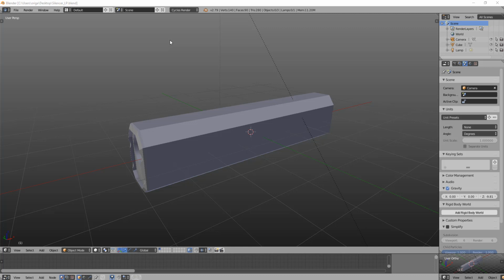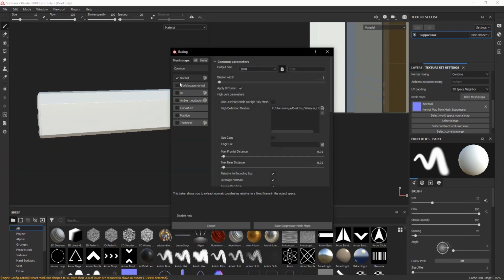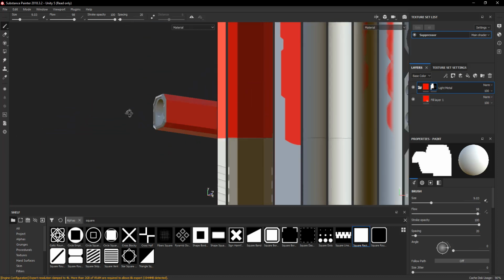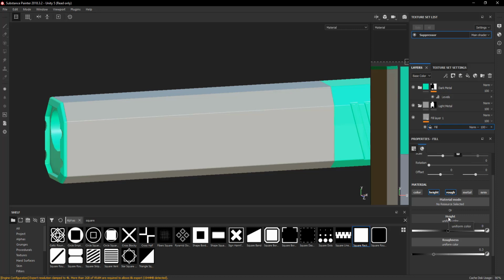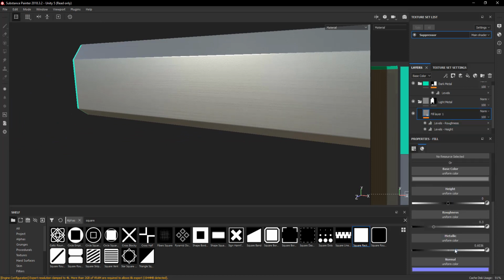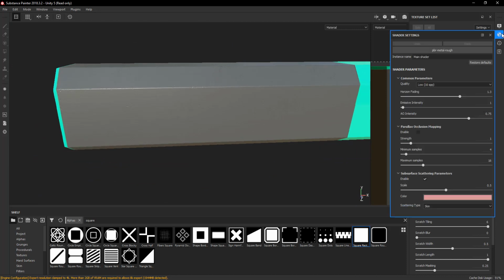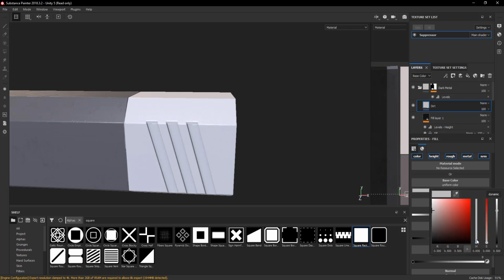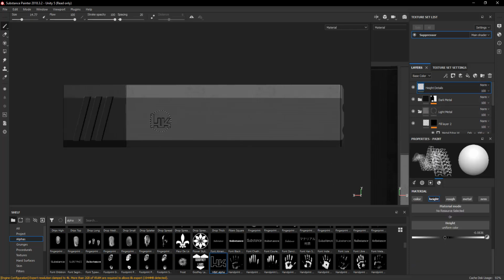Game Ready Hard Surface Using Blender Part 3: Texturing in Substance Painter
If you have anything you want me to go over more in depth or an asset you want made, leave it down below and I'll make it!